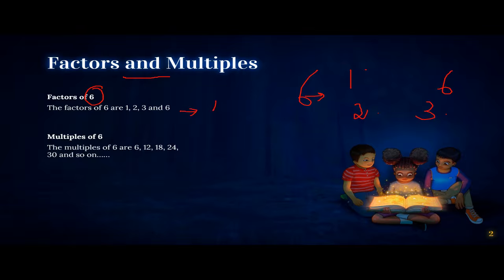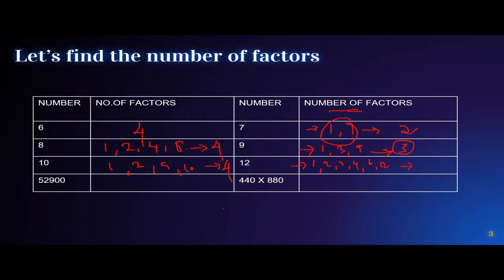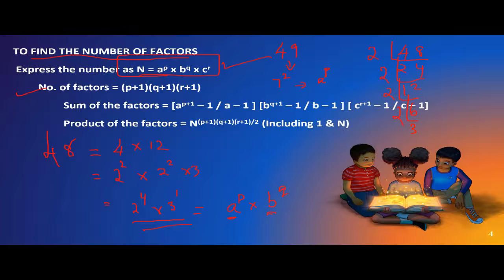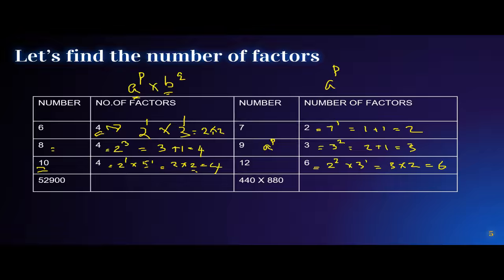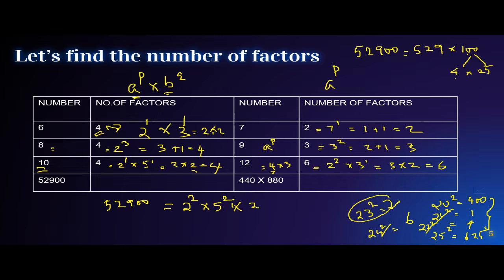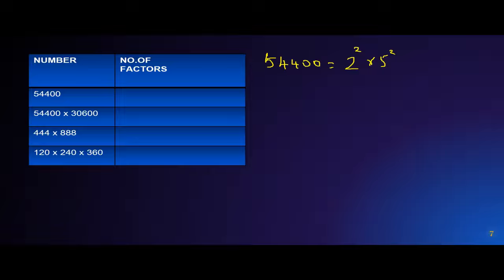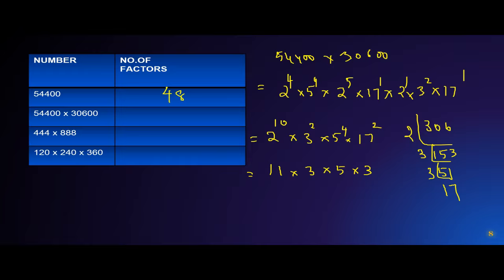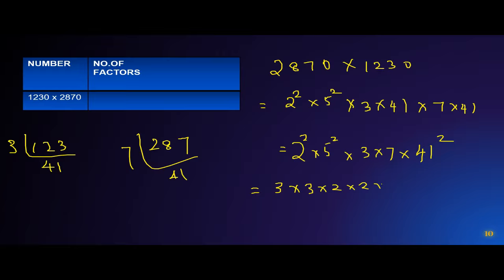How to find the Number of factors of any given number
n Mathematics, factors are the positive integers that can divide a number evenly.  Suppose we multiply two numbers to get a product. The number that is multiplied are the factors of the product. Each number is a factor of itself.  Factors have many real-life examples, such as arranging sweets in a box, arranging numbers in a pattern, distributing chocolates among children, etc. To find the factors of a number, we need to use the multiplication or division method.

What are the Factors?
Factors are the numbers that can divide a number exactly.  Hence, after division, there is no remainder left. Factors are the numbers you multiply together to get another number. Thus, a factor is the divisor of another number.

Examples of Factors
The process of finding the factors for a given number is better understood by making suitable arrangements. For example, to find the factors of 2, we have to arrange two objects differently. These arrangements are useful for writing the factors of a number.

We can find the factors of 36 using multiplication as given below:

1 × 36 = 36
2 × 18 = 36
3 × 12 = 36
4 × 9 = 36
6 × 6 = 36
Now we have got the repeated numbers in the multiplication. Hence, we should stop writing 36 as the product of other numbers.

Thus, the factors of 36 are 1, 2, 3, 4, 6, 9, 12, 18, and 36.

Multiples
A multiple is a product that we get when one number is multiplied by another number. For example, if we say 4 × 5 = 20, here 20 is a multiple of 4 and 5. The other multiples of 4 can be listed as 4, 8, 12, and so on. Learning about multiples helps us to explore many other concepts in math, so let us learn more about what are multiples, the definition of multiples, along with some multiple examples.

Factors and multiples are related to each other. A factor is a number that divides another number completely without any remainder, while a multiple is a product that is obtained when one number is multiplied by another number. For example, in 3 × 4 = 12, 3 and 4 are the factors of 12, while 12 is a multiple of 3 and 4.